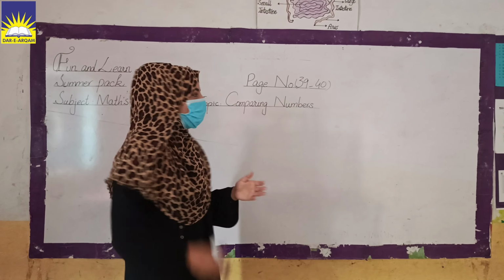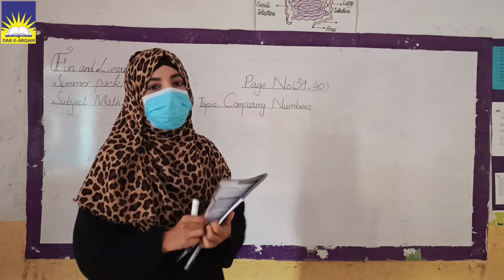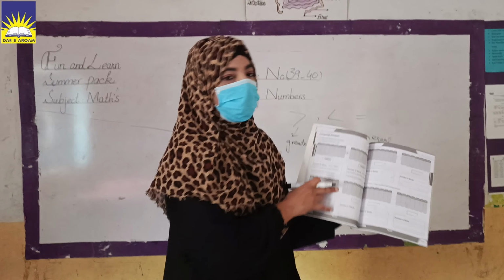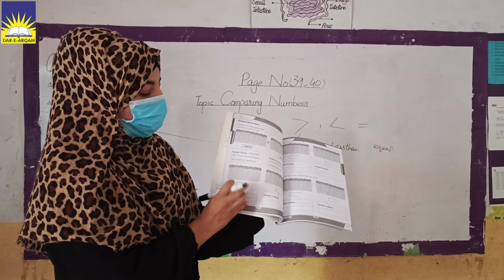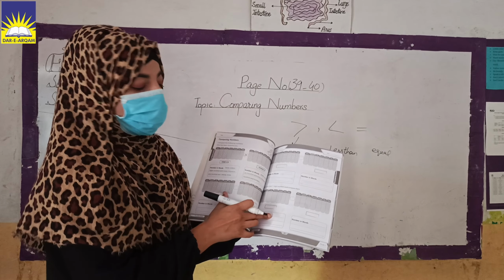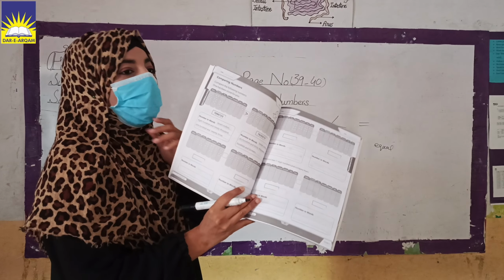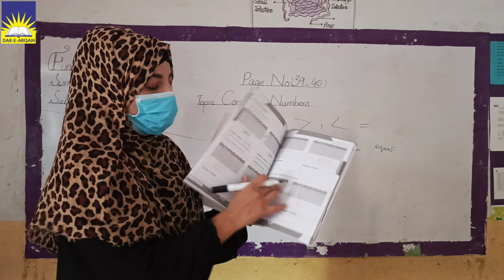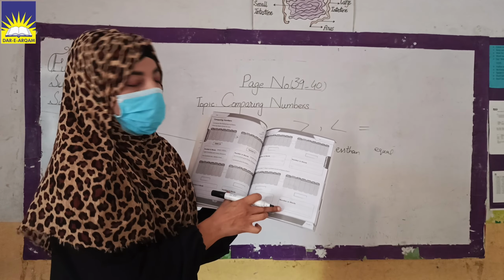Comparing Numbers Class Five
🌟 Unlock the secrets of **Comparing Numbers Class Five** with our engaging summer pack! 📚 In this fun and educational video, we dive into the fascinating world of numbers, teaching students how to compare and differentiate whole numbers, and understand symbols and their relationships. Perfect for young learners and educators alike, this Class Fivesix-based tutorial promises to solidify foundational math skills in an entertaining way. Don't miss out on your chance to master comparing numbers this summer! 💙